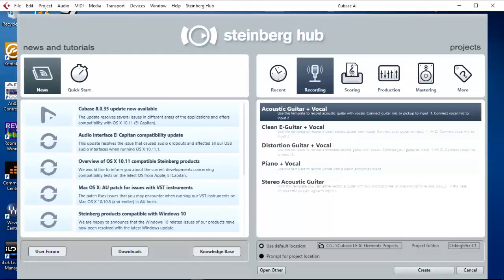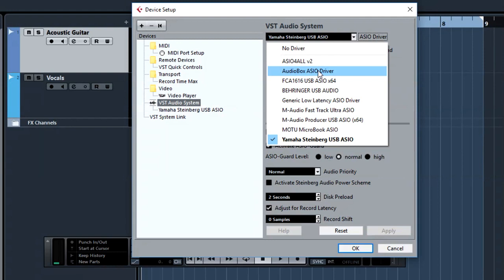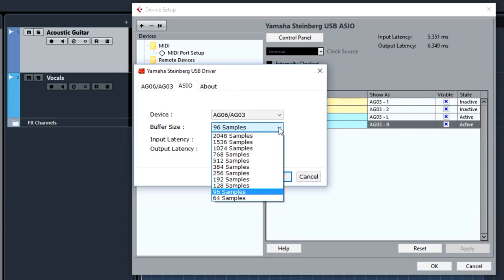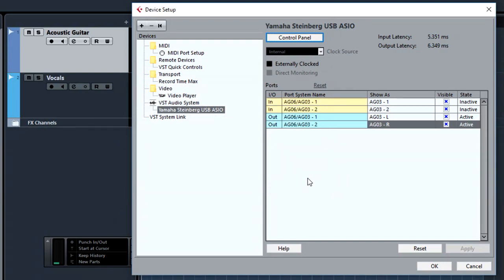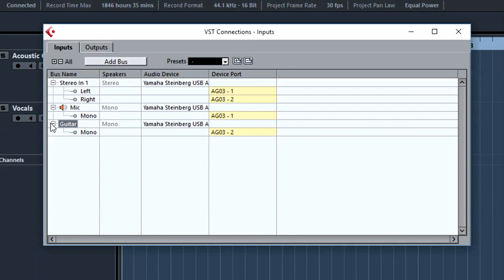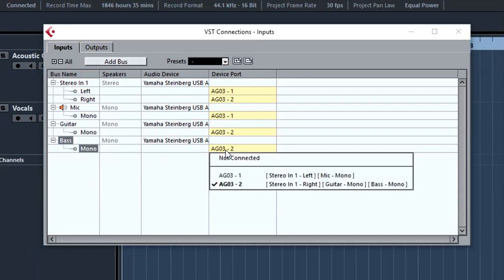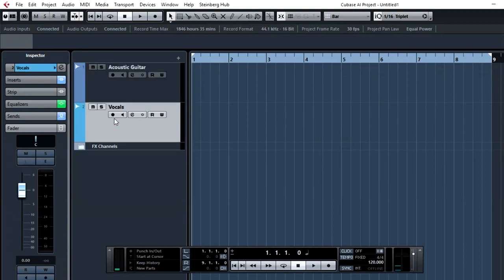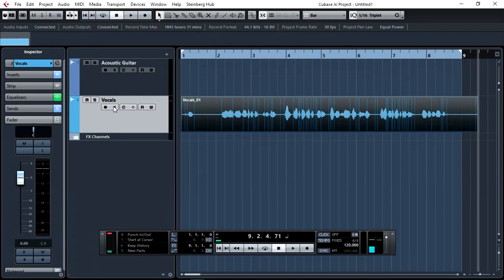Setup Devices in Cubase AI 8 - Yamaha AG03 USB Mixer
Before we can record a song using Yamaha's AG03 USB Mixer and the included free Cubase AI 8 DAW, we need to set up the audio interface in Cubase AI. In this video, I walk you through the settings and add a few tips as well.